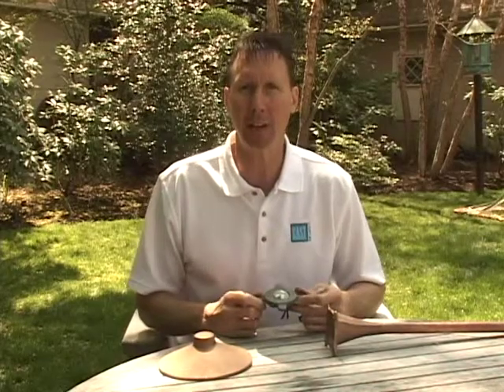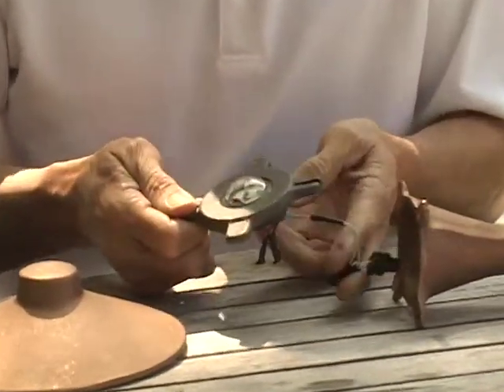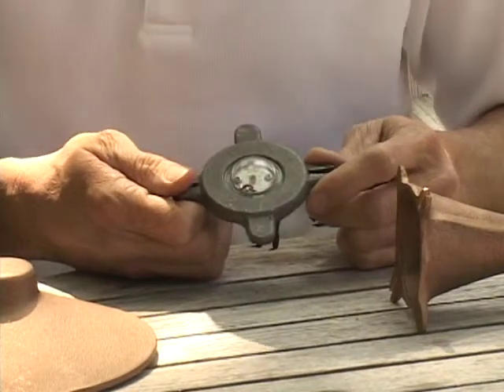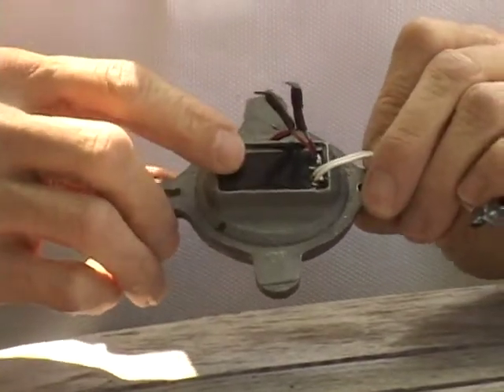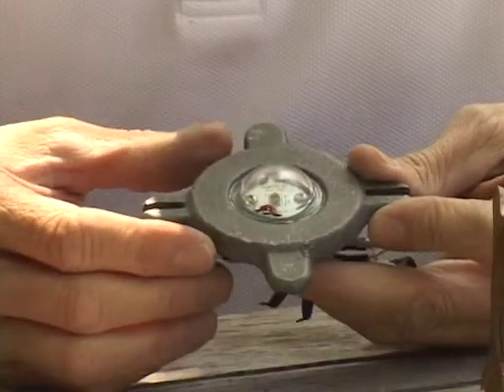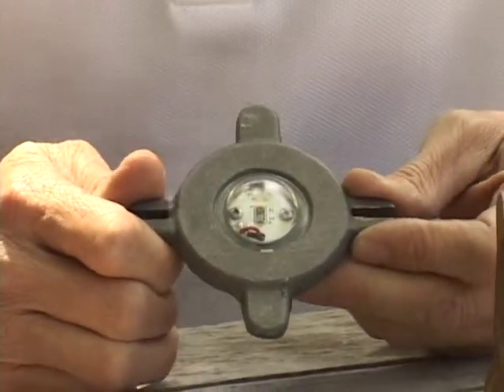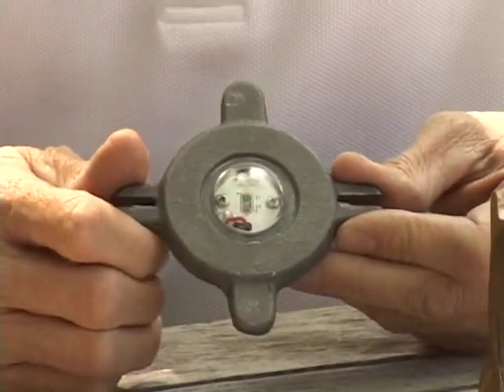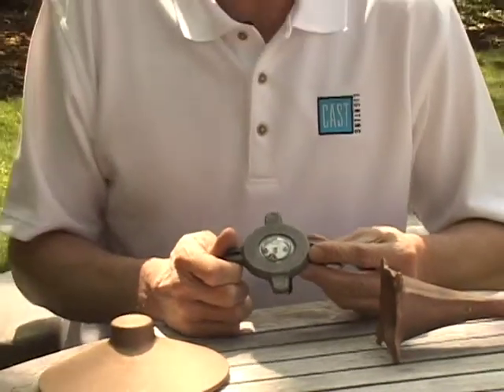CAST Lighting LED Module (CALED2)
This LED module is engineered to replace the incandescent lamps in all CAST Path Lights. It is equipped with a plug that mates with the S8 Wedge-Base sockets used in these fixtures. The module body provides a highly effective heat sink to allow the use of two high-power Cree LED's. Also available in a Turtle-Safe version for wet locations. (CALED2A)